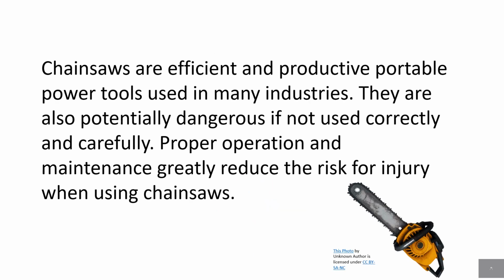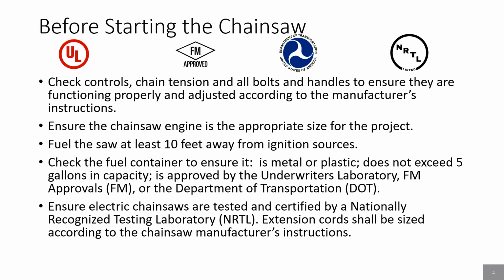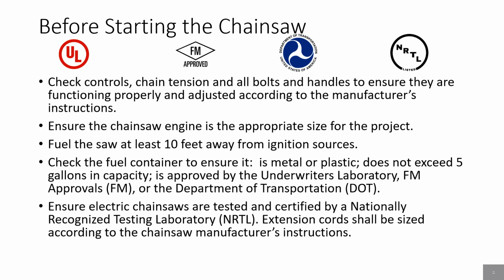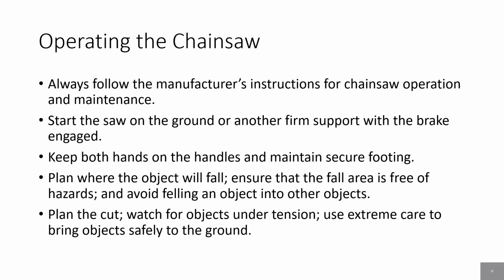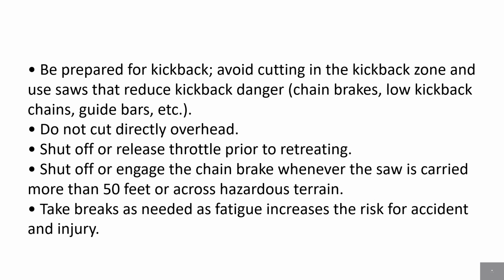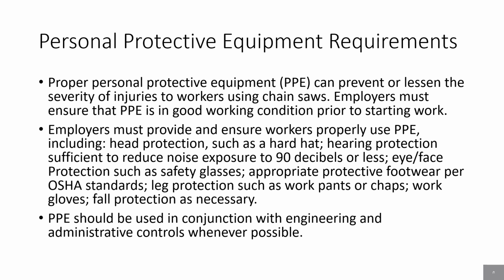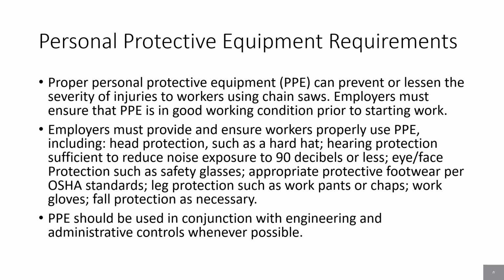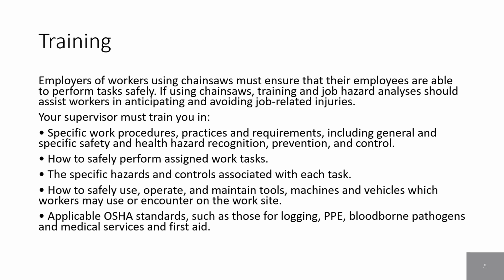Working Safely with Chainsaws